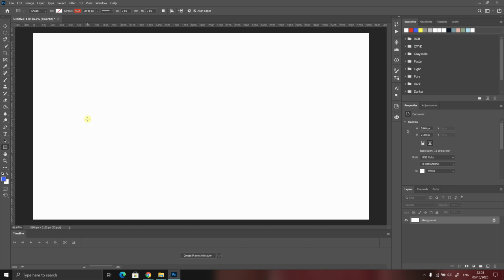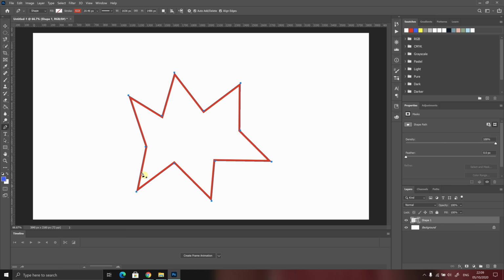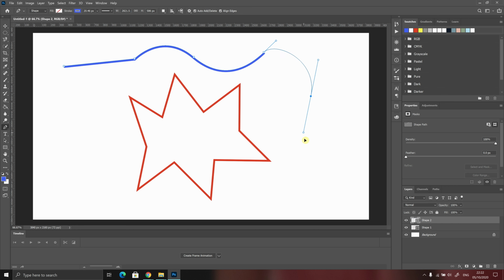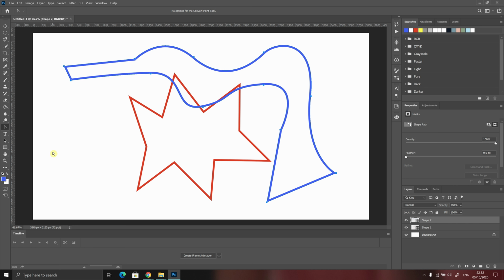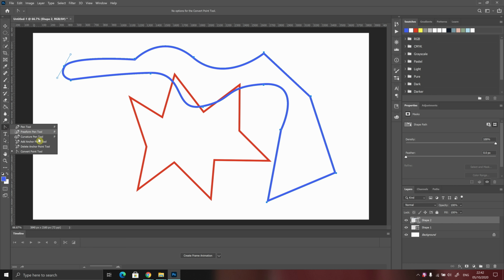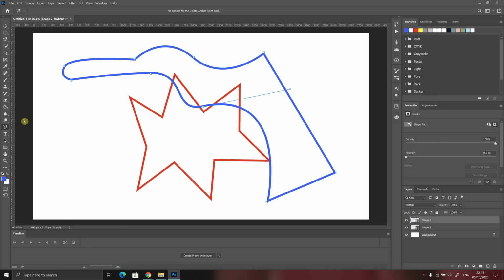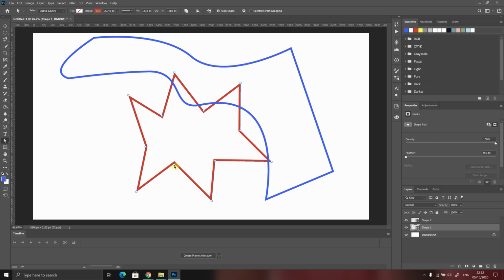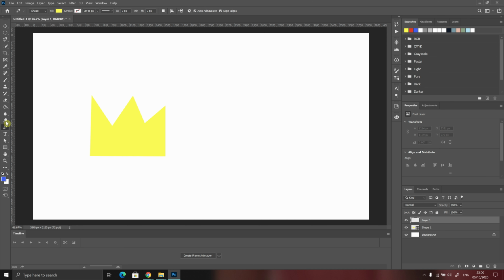Drawing Shapes Using the Pen Tool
A Brief Introduction to Adobe Photoshop CC for Visual Design
This video is part of A Quick Introduction to Adobe Photoshop video series.

Drawing Shapes with the Pen Tool: (0:00)
Drawing Shapes with Curved Lines Using the Pen Tool: (1:21)
Converting the Vertices of a Shape: (3:10)
Adding and Removing Vertices: (4:50)
Manipulating the vertices: (6:10)
Drawing Shapes with Fill Color: (7:43)